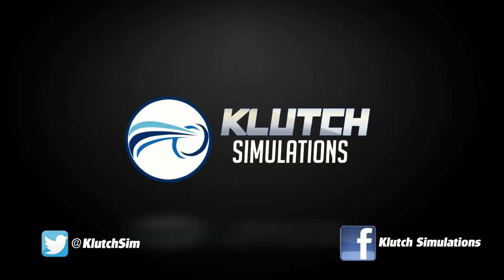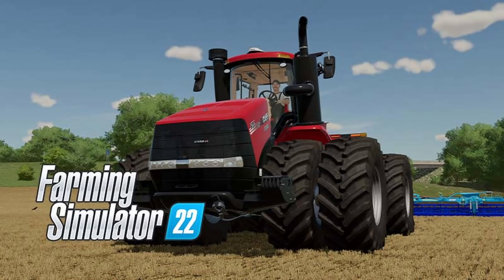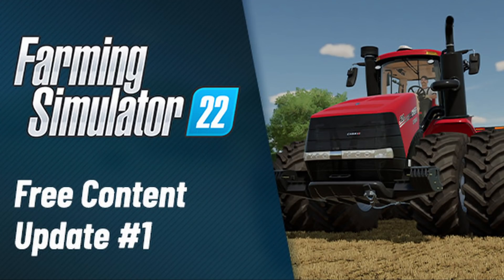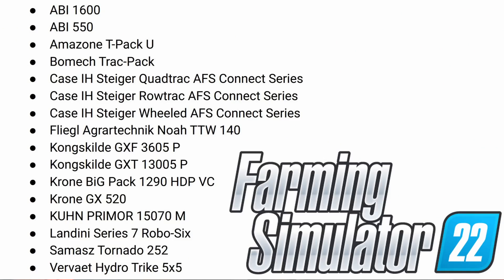FREE UPDATE WITH NEW EQUIPMENT AND BUG FIXES | Farming Simulator 22 Patch 1.2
What's the biggest update that's part of this patch for you?

New update released for Farming Simulator 22 and it includes a bunch of new goodies from equipment, placeables and fixes a lot of issues!

Extra Tags: FREE UPDATE WITH NEW EQUIPMENT AND BUG FIXES | Farming Simulator 22 Patch 1.2